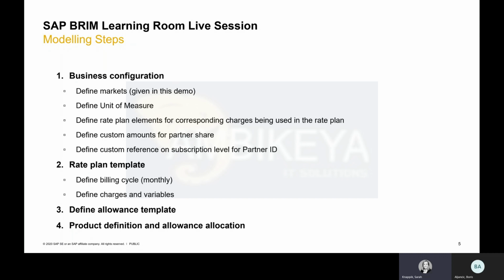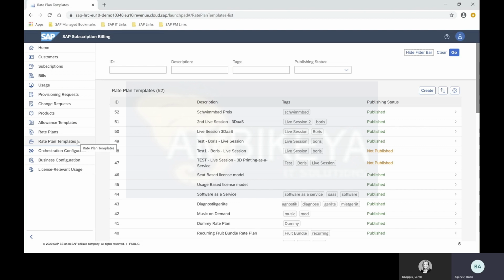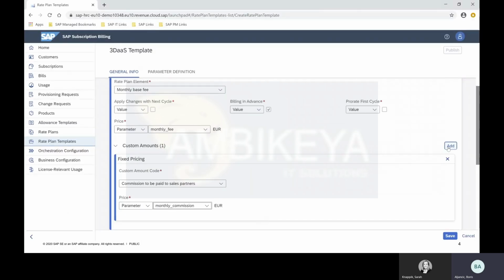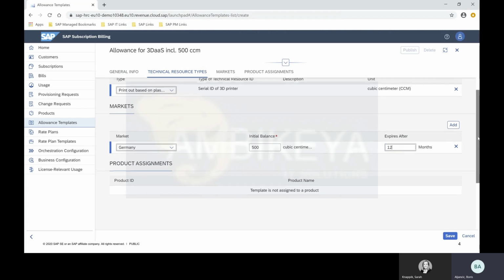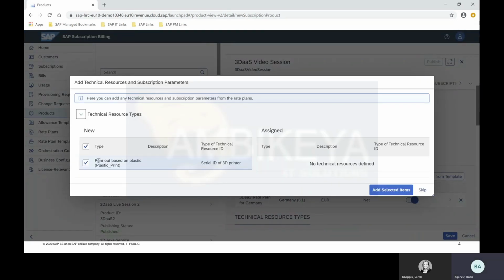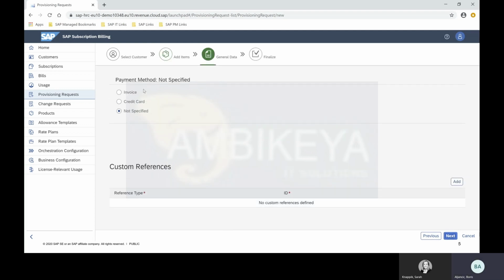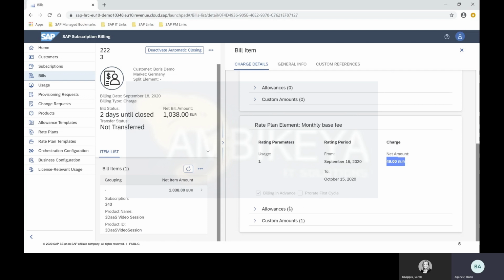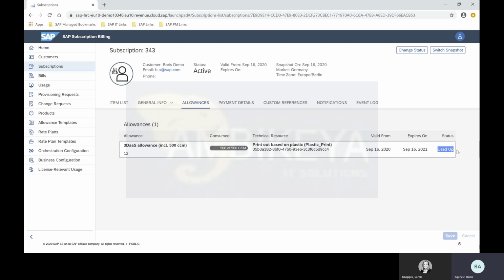Product Modelling with SAP Subscription Billing System Demo Session || SAP LS_BRIM_BR230_REC_EN